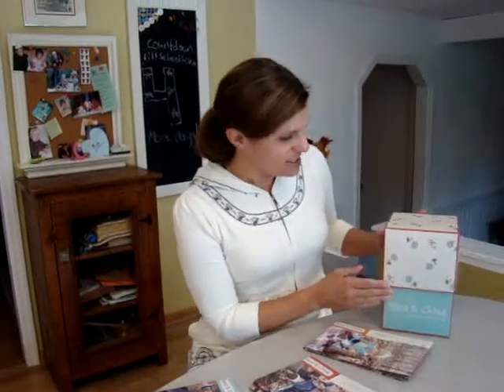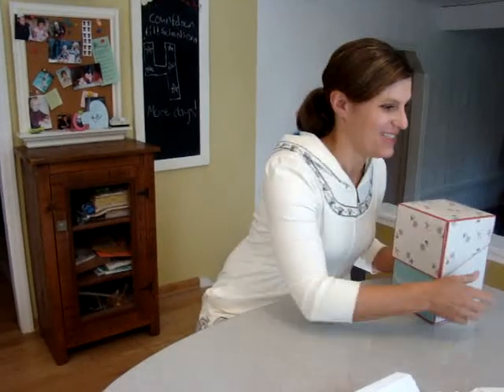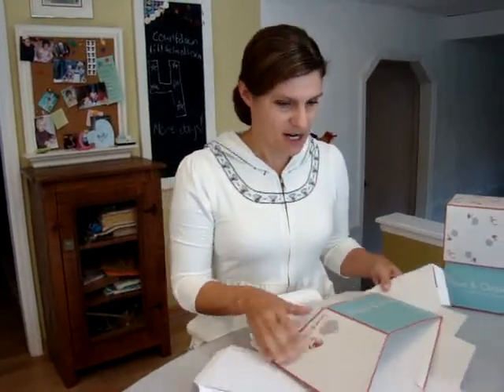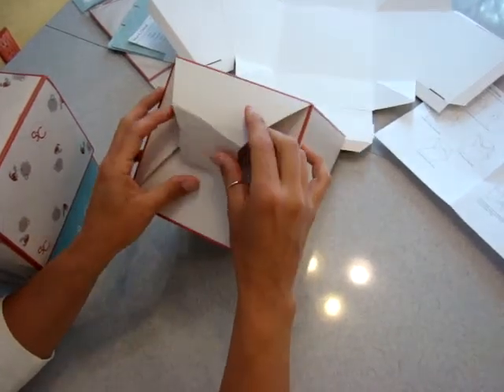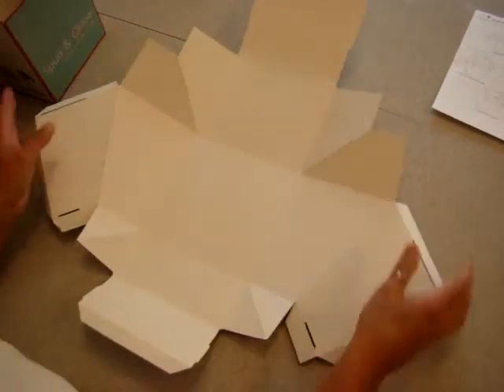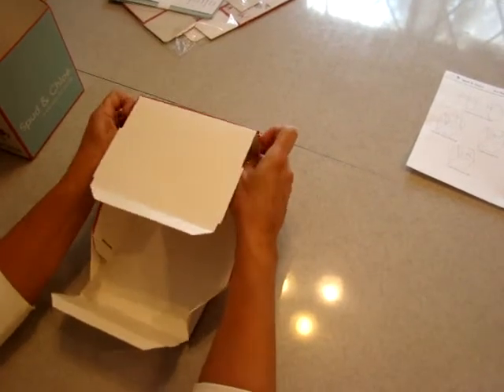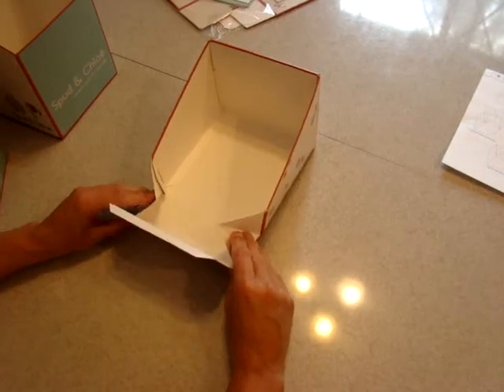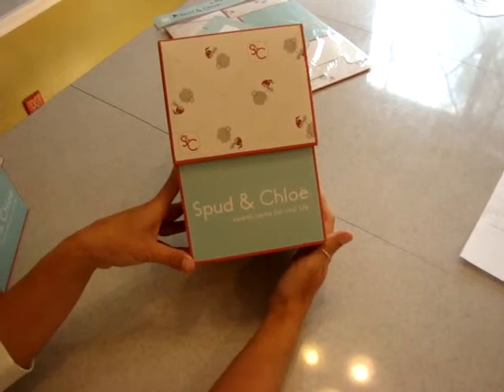How to Fold the Spud & Chloë Pattern Box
Today I am showing you how to fold the pattern box to hold the Spud & Chloë patterns.